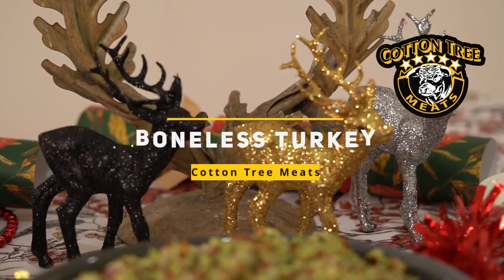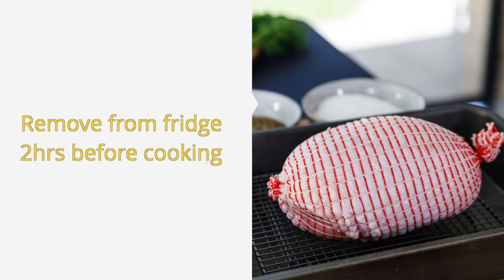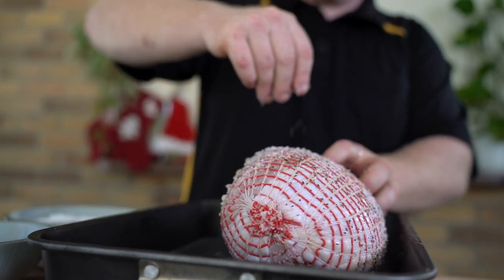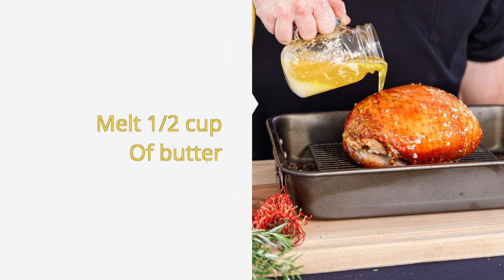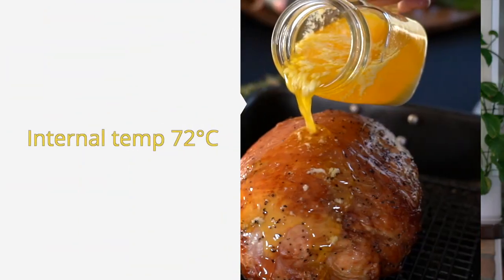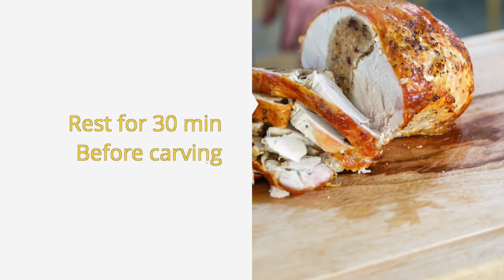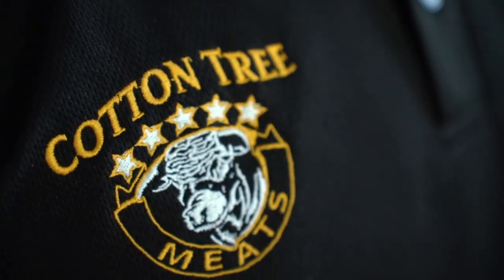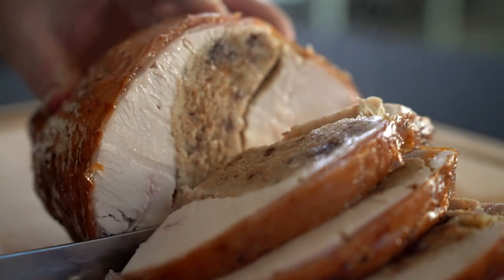Boneless Turkey - Christmas Recipe